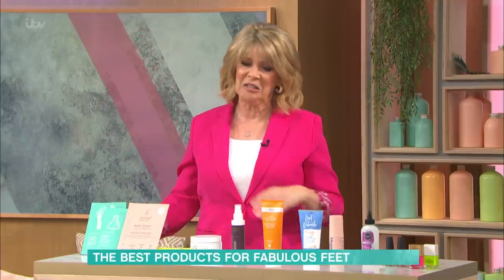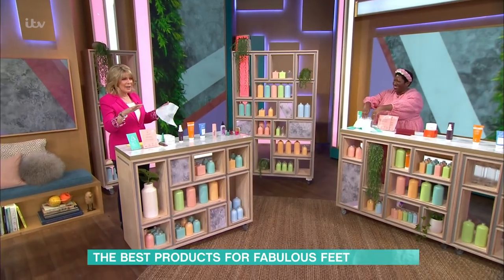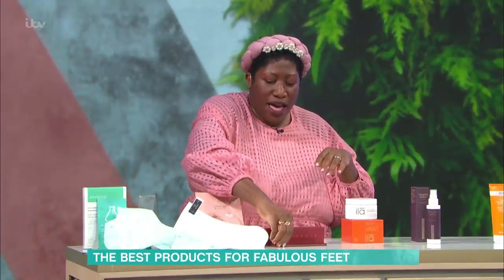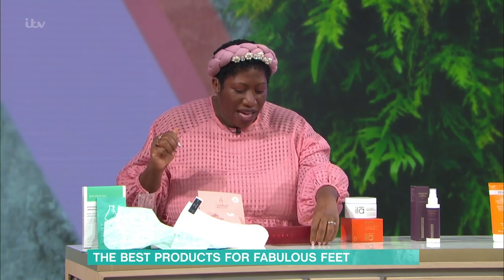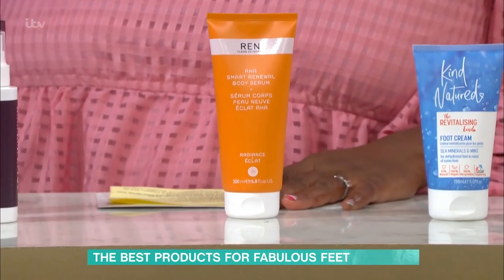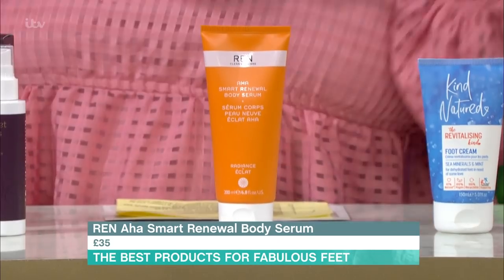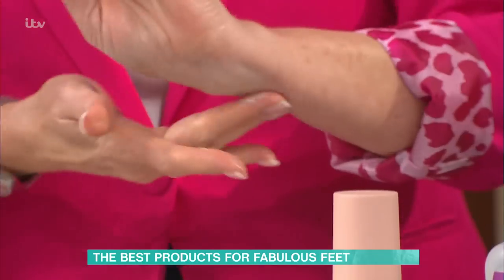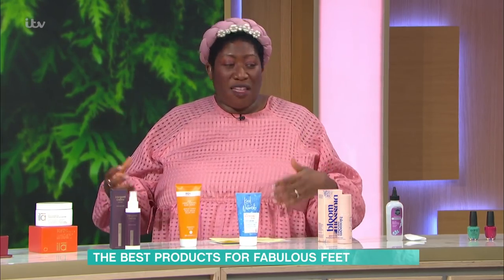Ateh Jewel's Best Products For Fabulous Feet | This Morning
Warmer weather is here and sandal season is upon us, which means it's time to give our feet a little bit of TLC! From buffing brushes and sock masks to the must-have moisturizers, Ateh Jewel is here to help us get our tootsies in tip top shape.